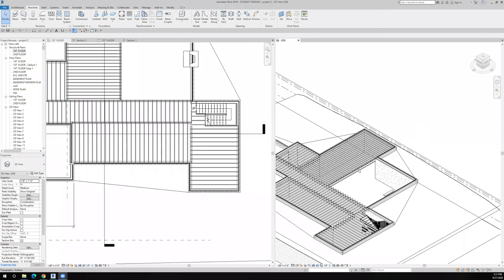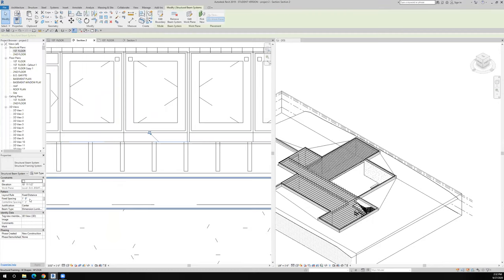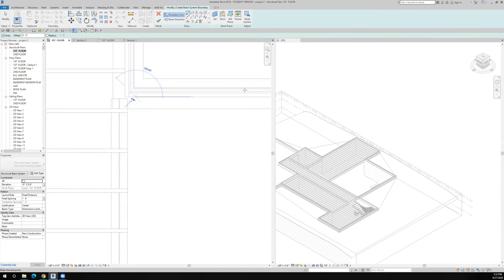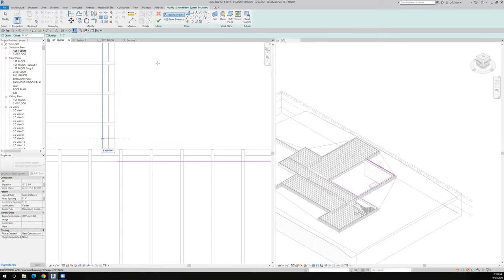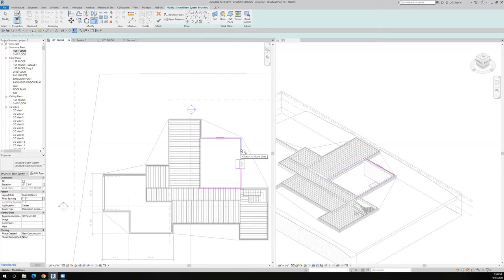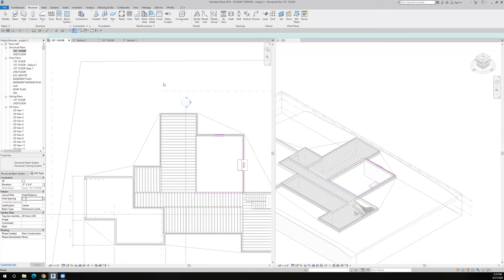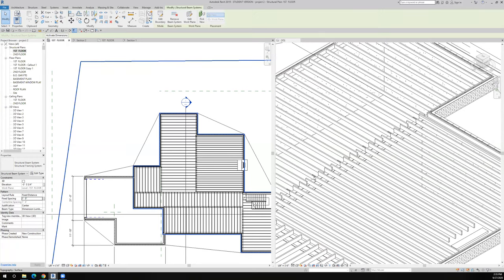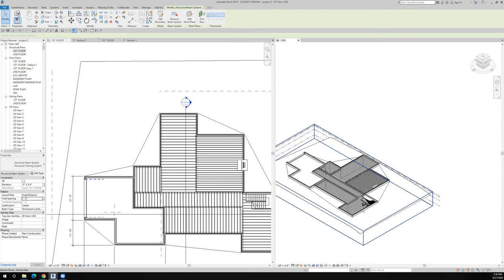adding floor joists under the great room and changing spacing of floor joists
the floor joist spacing under the kitchen / breakfast nook was incorrect and this tutorial illustrates how to change it and adding floor joists under the great room